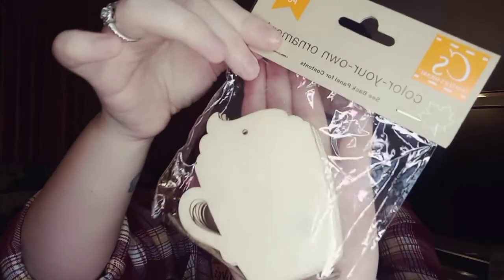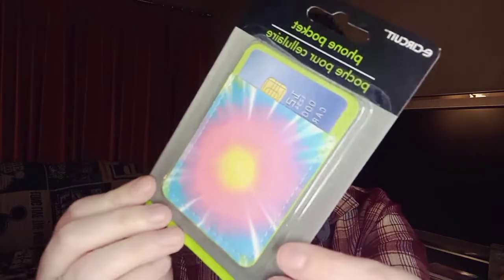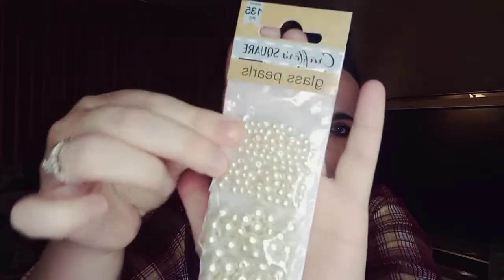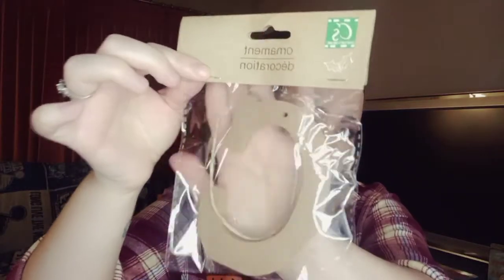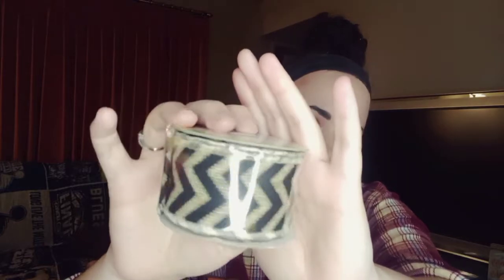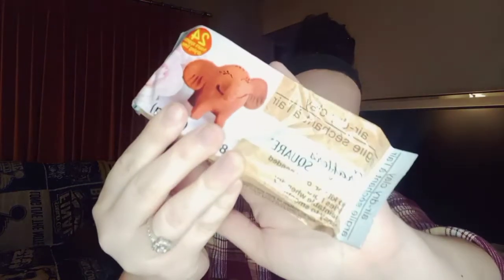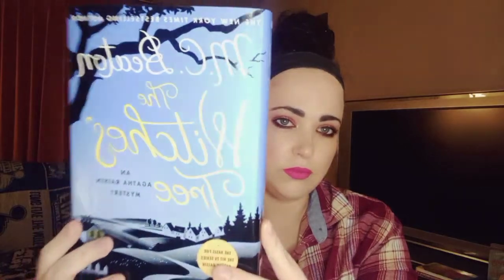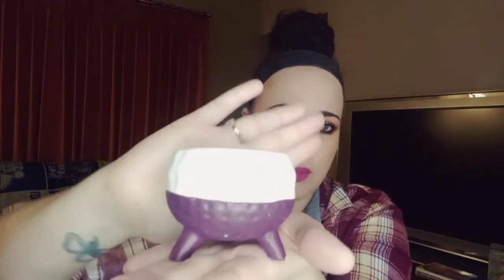DOLLAR TREE HAUL